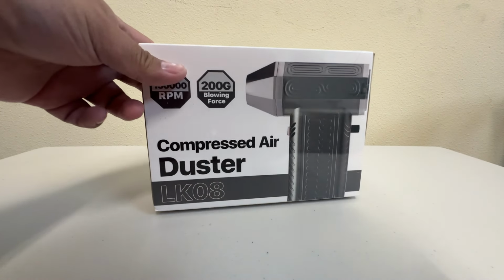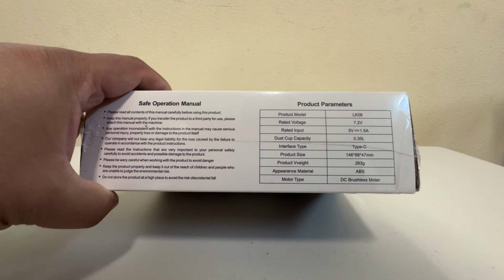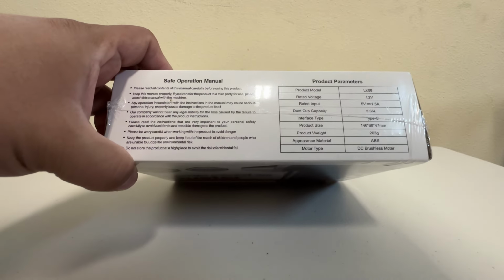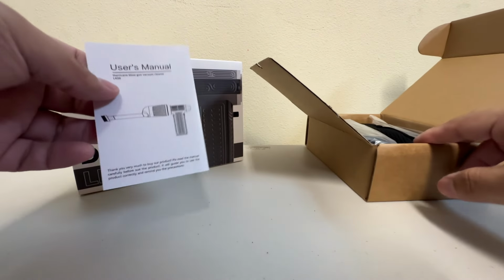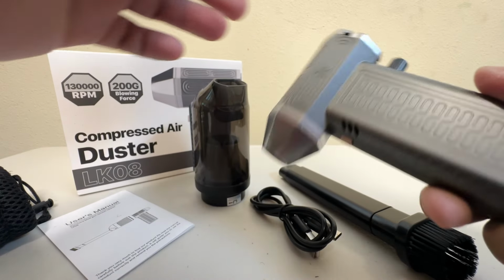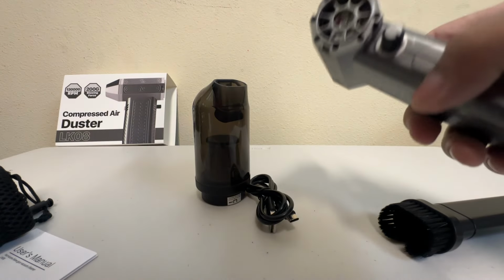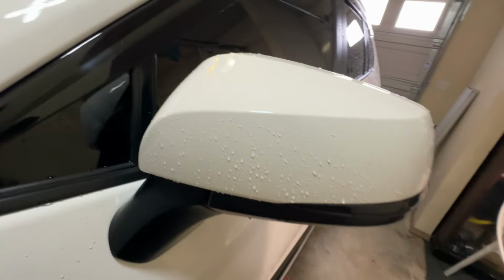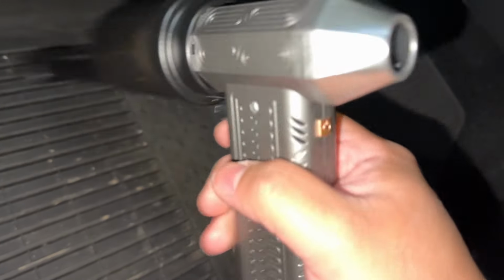FORTAKASY Compressed Air Duster, Cordless Jet Dry Blower, Cordless Jet Dry Blower, Mini Vacuum.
hi friends, just testing this product from Fortakasy, very helpful on blowing out some water on the windshield or car panels, it can do some minor vacuum job, I have a habit on blowing out some rainwater after driving around to avoid getting watermarks on my windows and  windshield, and i've been using my corded duster, now using with the Fortakasy air duster, it is lightweight and portable, it makes it a lot easier.
Compressed Air Duster